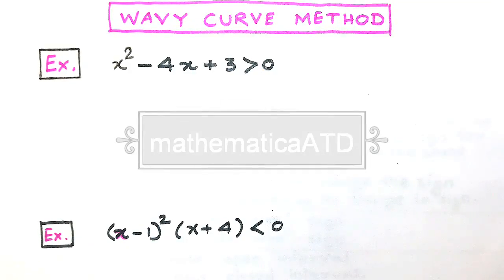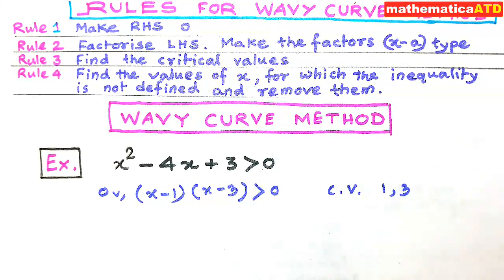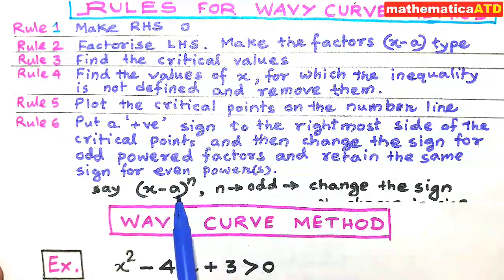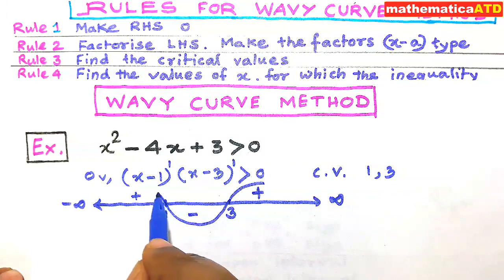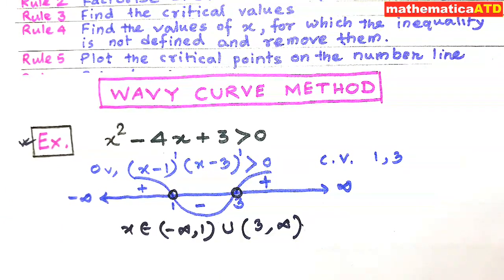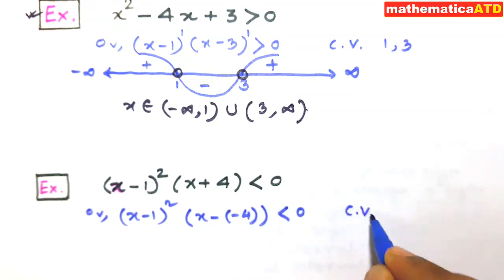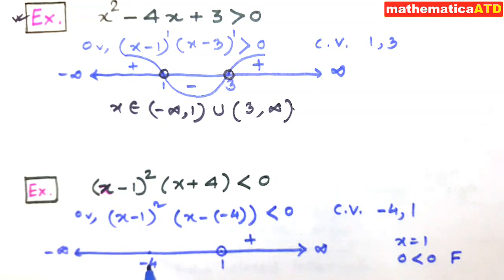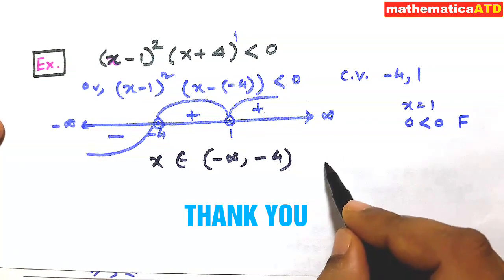Wavy Curve Method and its working Rules | IIT JEE Concept | mathematicaATD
Wavy Curve Method and its working Rules
For your request, I prepared the second tutorial on Wavy Curve method. First tutorial link is given below: